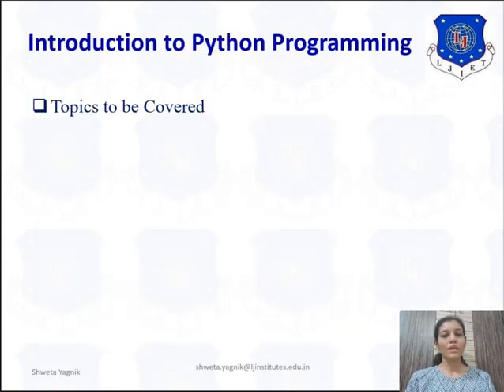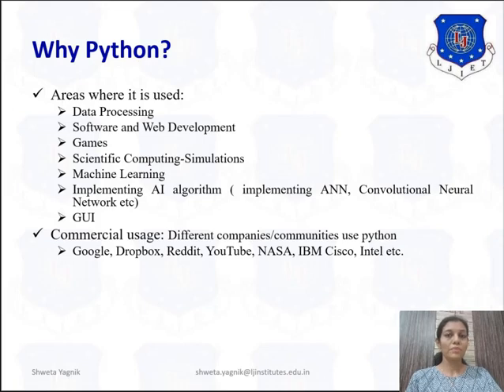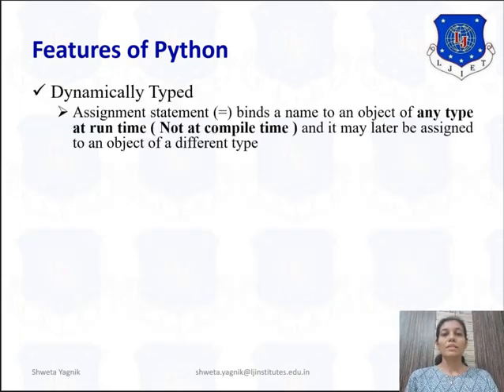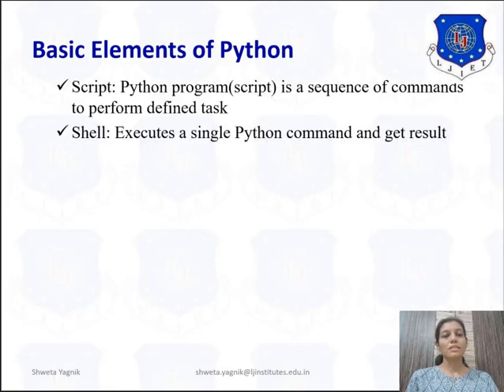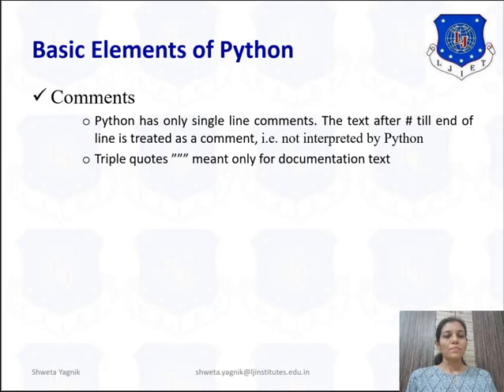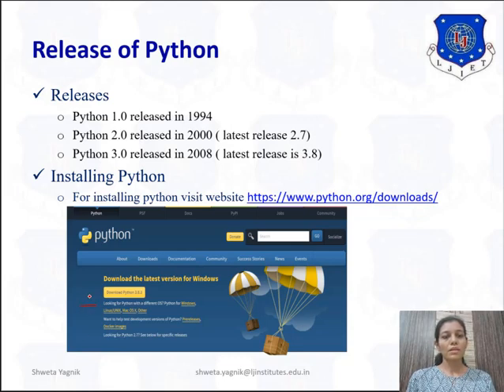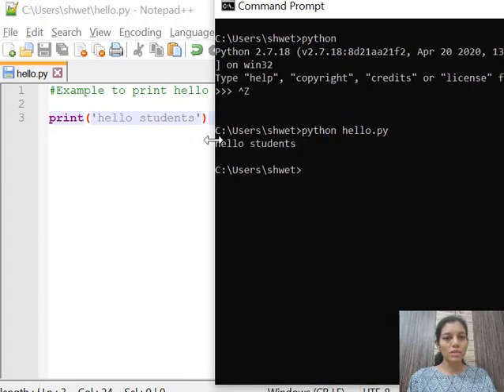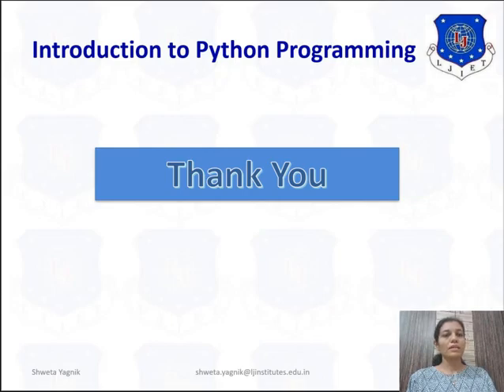Lec-1_Python Introduction | Python For Data Science | Computer Engineering